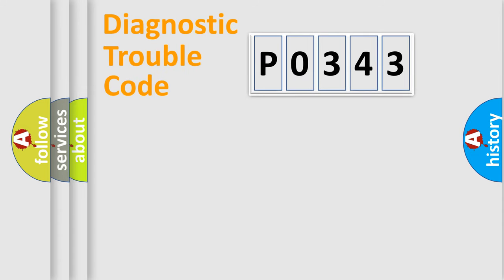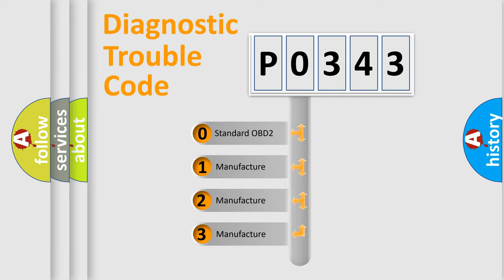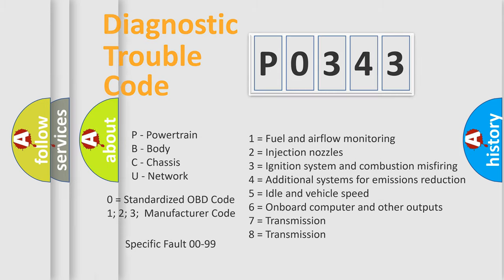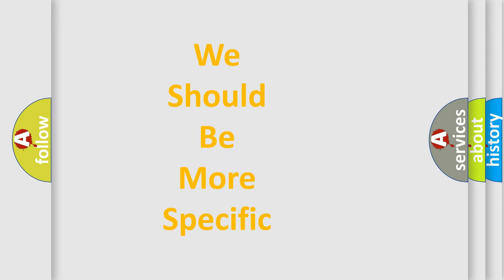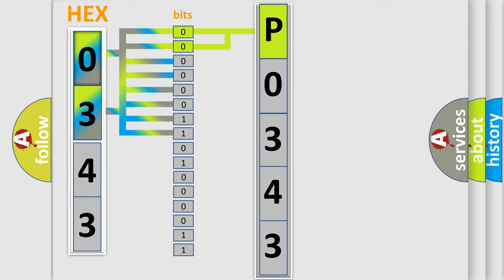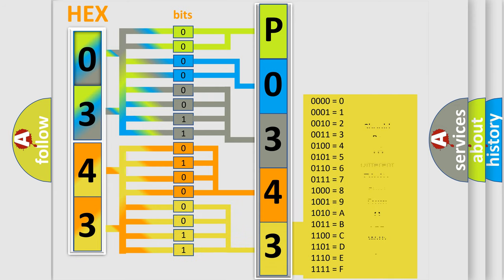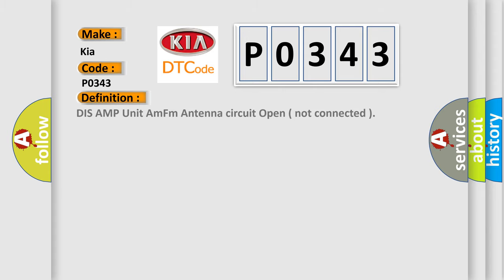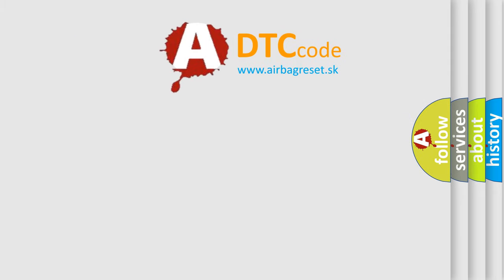DTC KIA P0343 Short Explanation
Contents:
0:21 Basic DTC analysis according to OBD2 protocol standard.
1:48 Insight into programming
2:58 A diagnostically understandable description of the Diagnostic Trouble Code
3:05 Basic error definition

Make:
Kia
Code:
P0343
Definition:
DIS AMP Unit AmFm Antenna circuit Open ( not connected )
Description:
This code is set when antena circuit is open.
Cause:
 Antena not connectedAntena